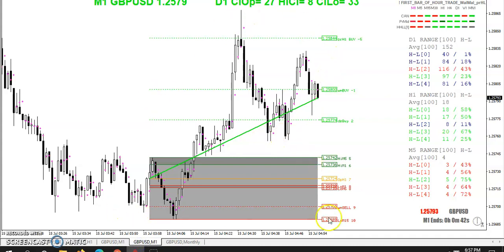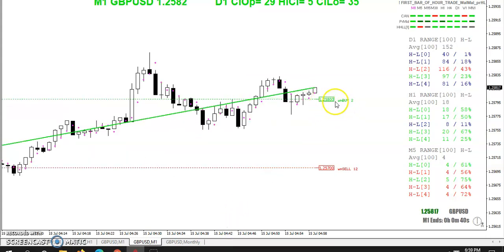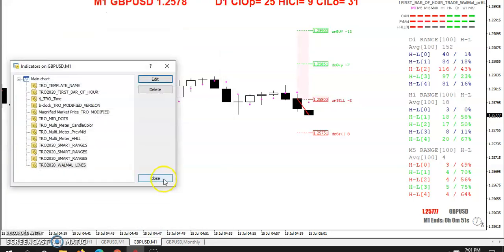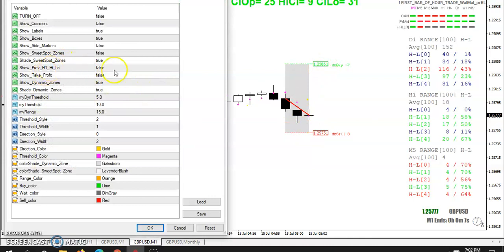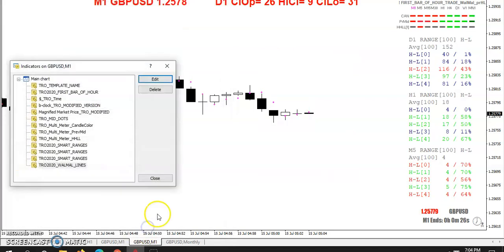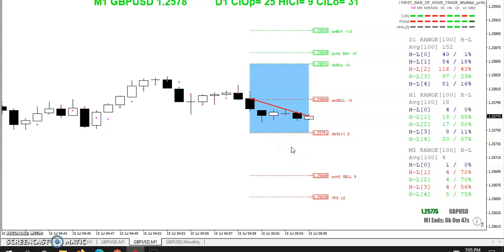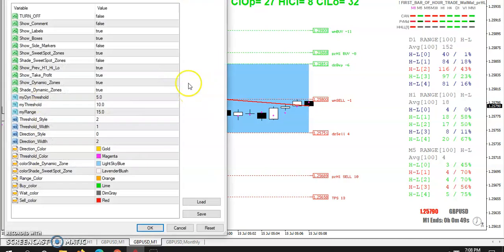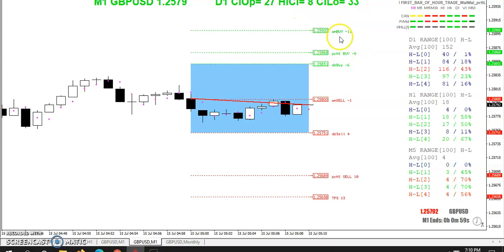20200714 MT4 DONATIONAL INDICATORS TRO2020 WALMAL LINES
20200714 MT4 DONATIONAL INDICATORS TRO2020 WALMAL LINES